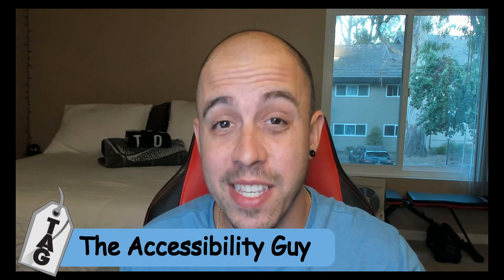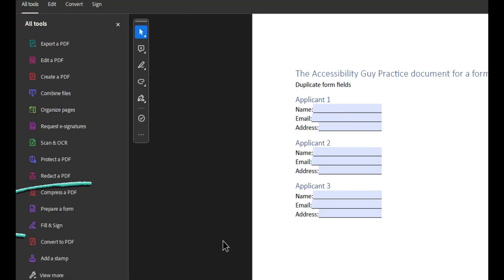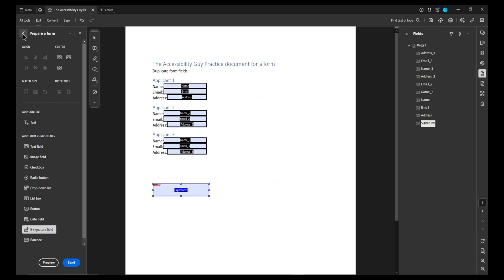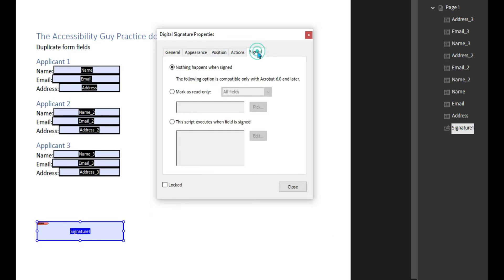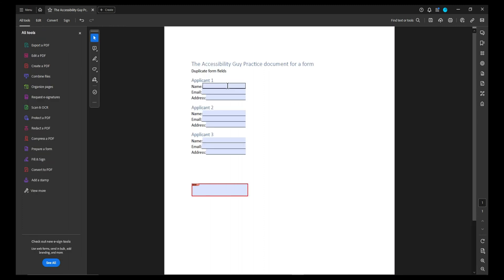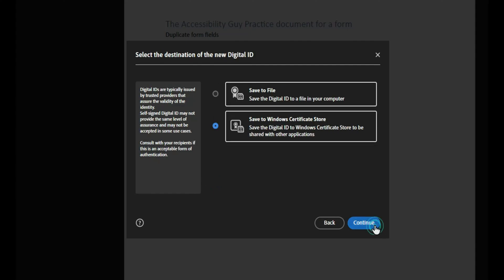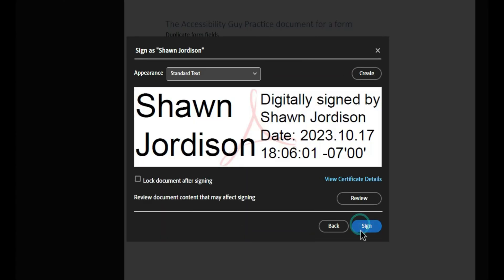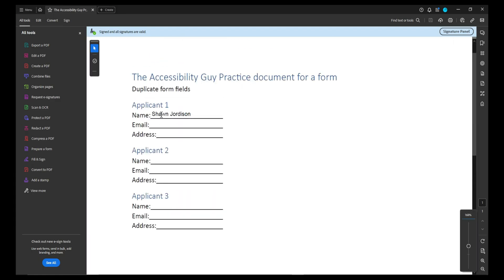How to create a blank signature field in Adobe Acrobat Pro DC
This video will show you how to insert a blank signature line into a document using Adobe Acrobat Pro dc.